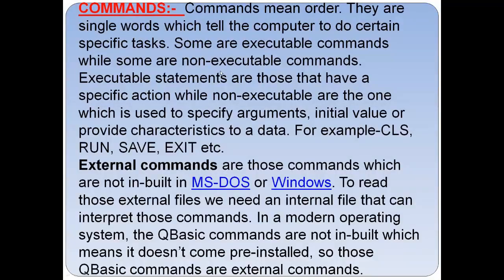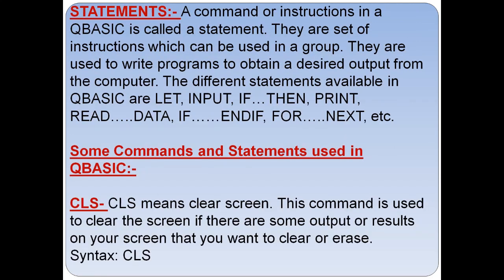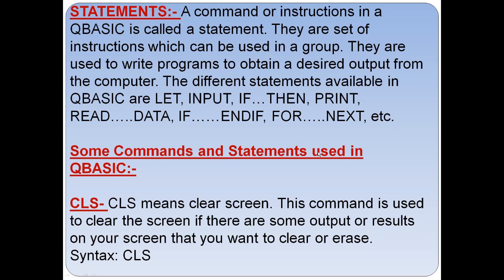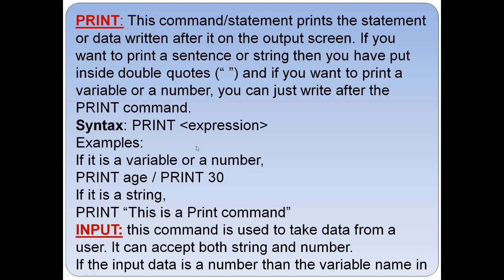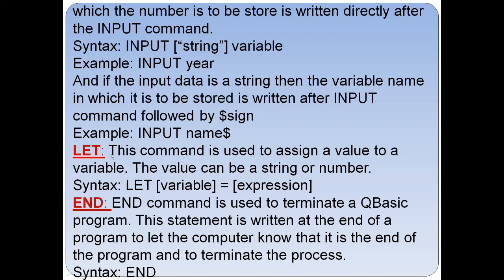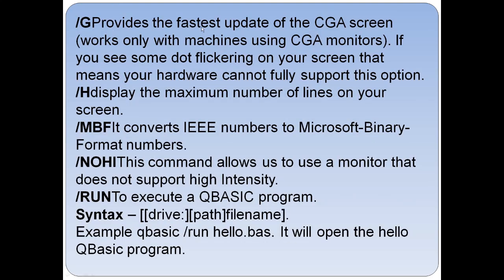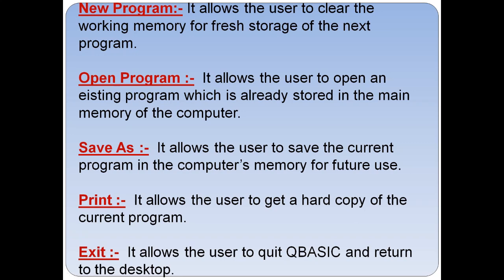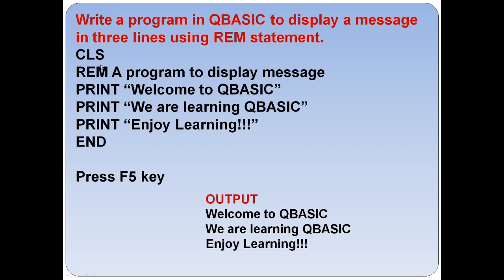CLASS:- VI(Sixth) "COMPUTER APPLICATIONS" CHAPTER - 9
"Fundamentals of QBASIC: A Programming Language"